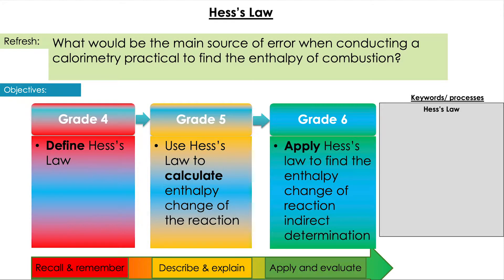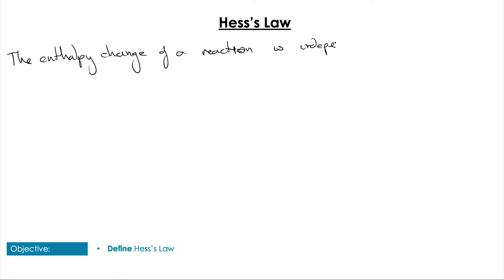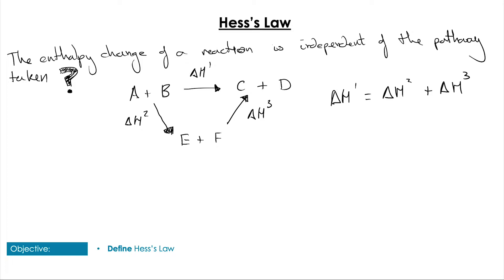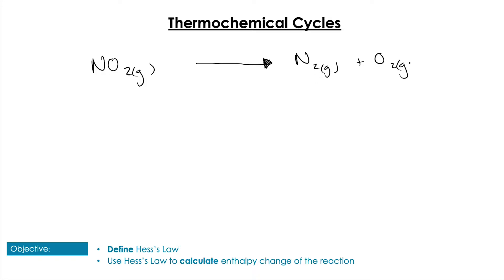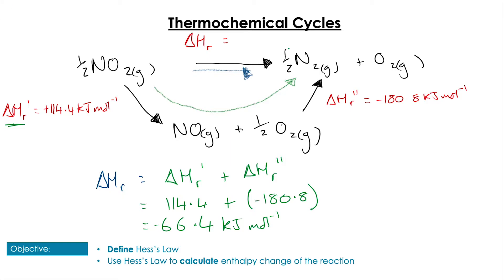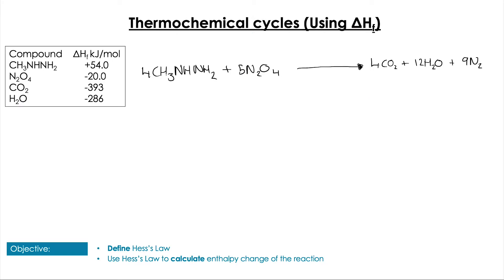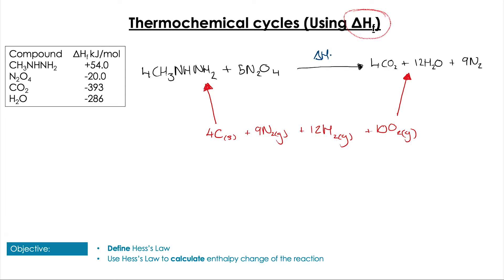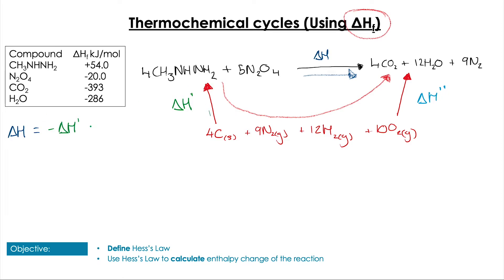Hess's Law (IB Chemistry R1.2)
IB Chemistry Reactivity 1 - Thermochemistry - Hess's Law

In this video, we are going to introduce Hess's law. This law is going to underpin much of the HL content and is key in understanding and processing thermochemical data. We will look at simple applications of the law using both enthalpies of combustion and enthalpy of formation values

Hess's Law 1:05
Drawing thermochemical cycles 2:50
Calculating enthalpy change using formation values  4:24
Calculating enthalpy change using combustion values 8:23
Indirect determination of enthalpy change 12:41